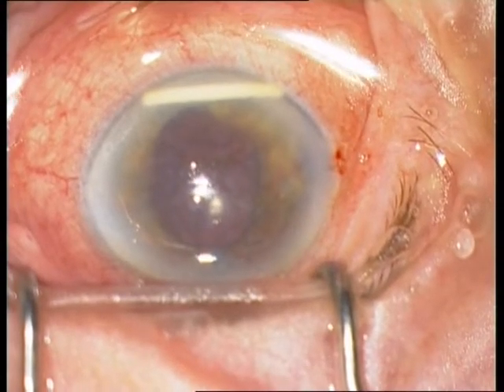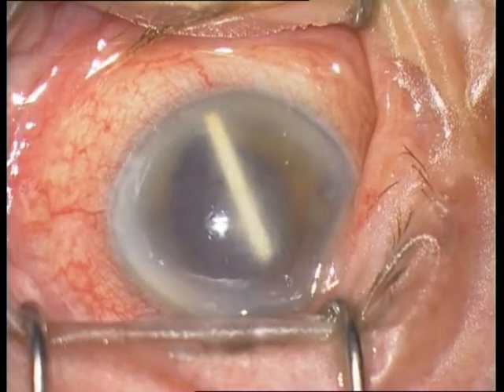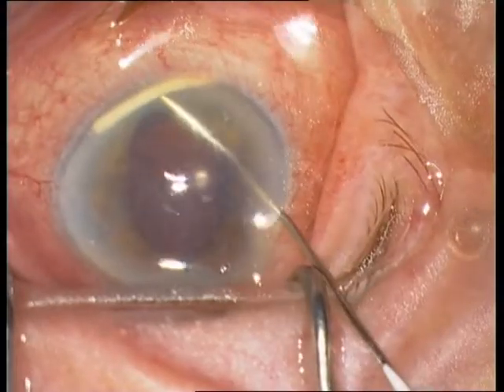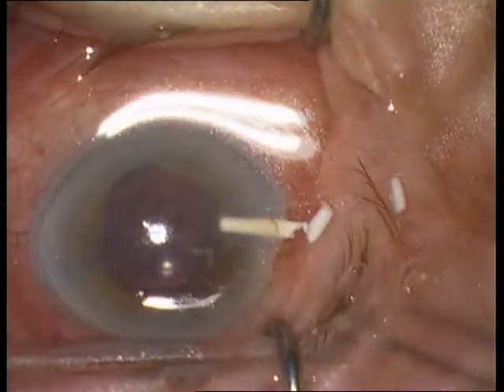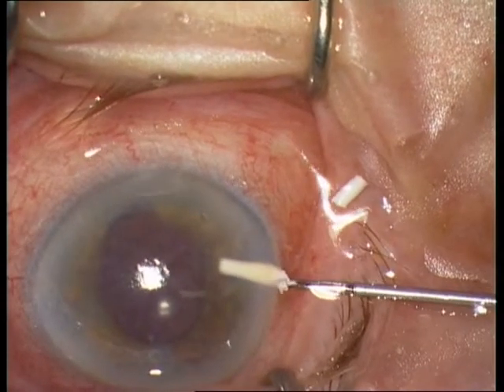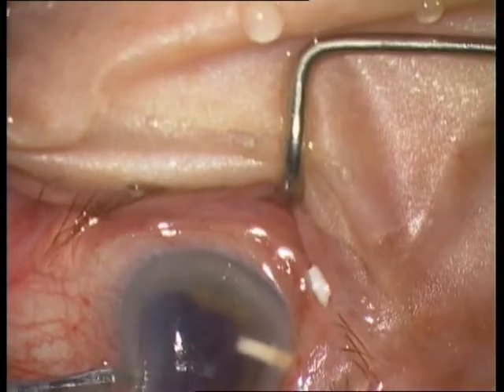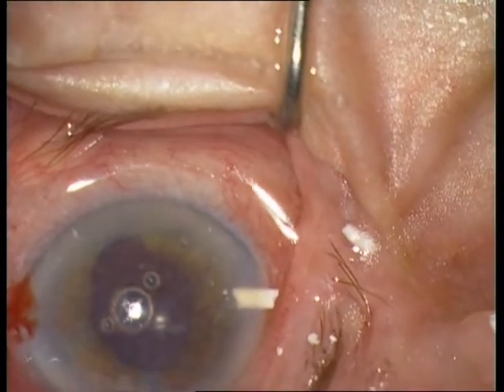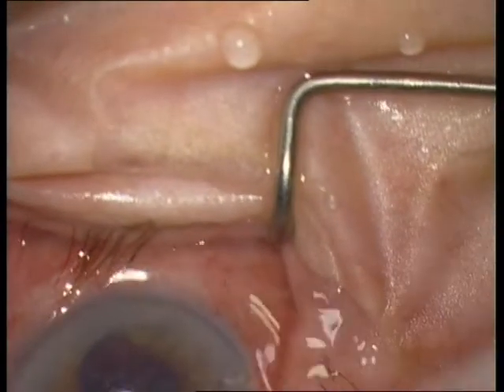Is this is an endophthalmitis?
This interesting case report shows a patient who was sent for acute surgery due to an endophthalmitis. But is this really an enopthalmitis?